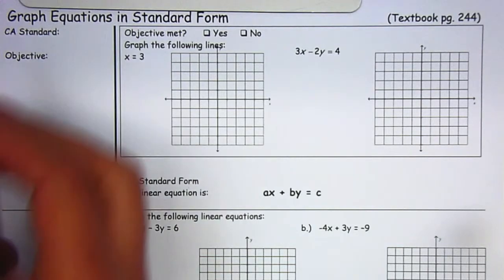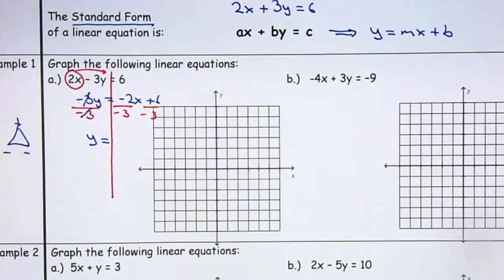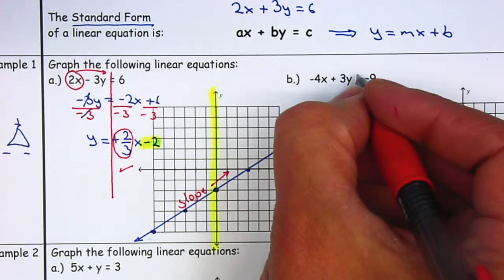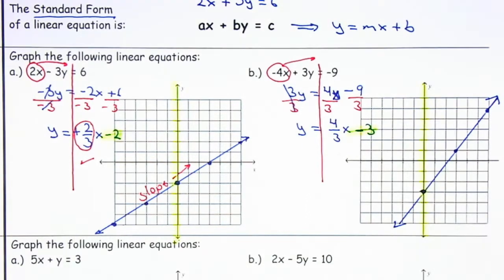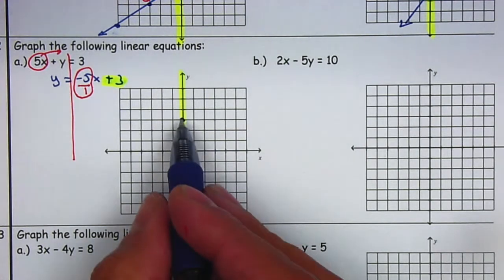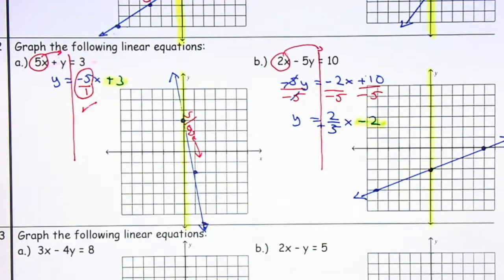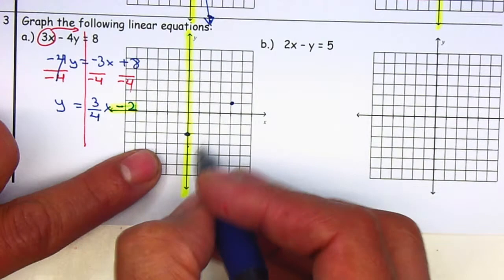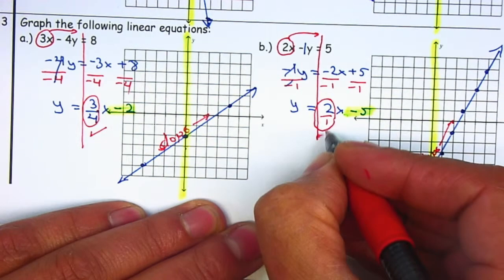Algebra 1 - 3.4 Graph Linear Equations in Standard Form Part 1